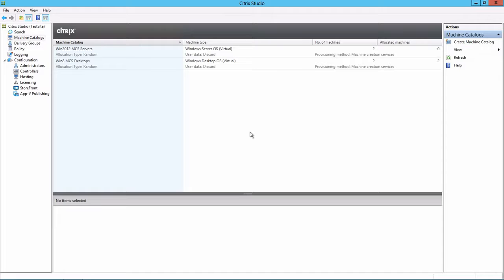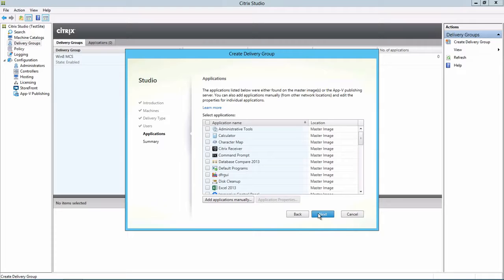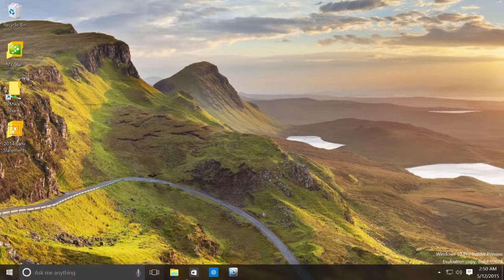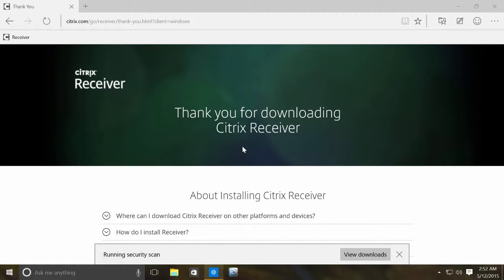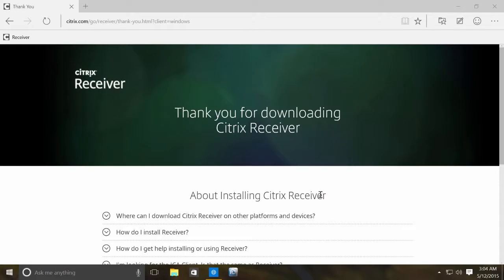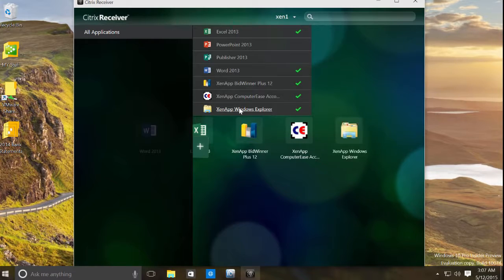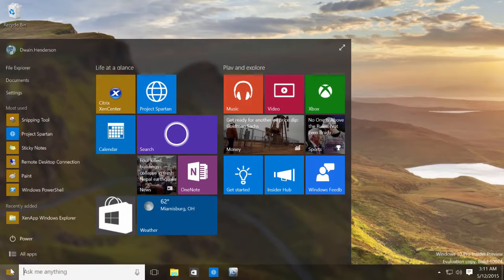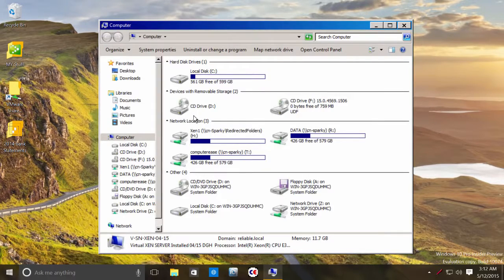Projet XenApps Citrix Receiver